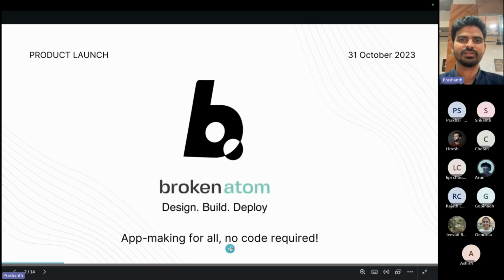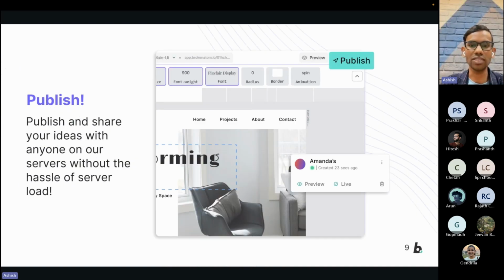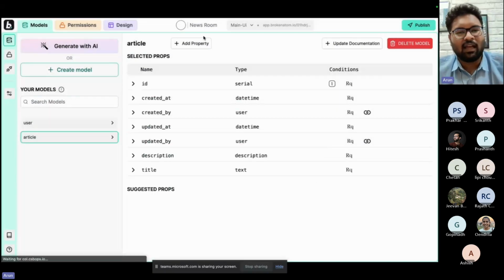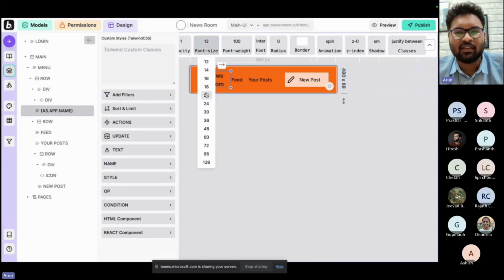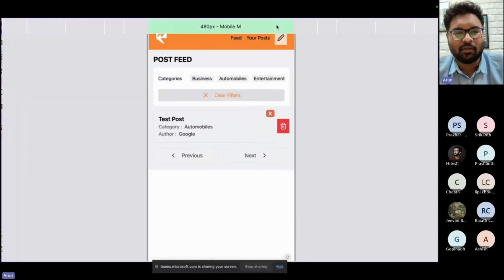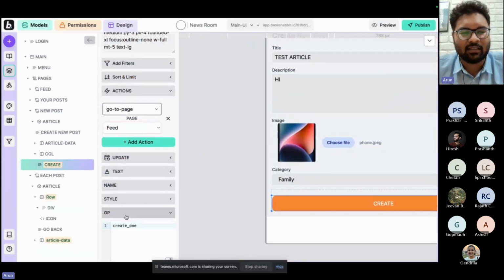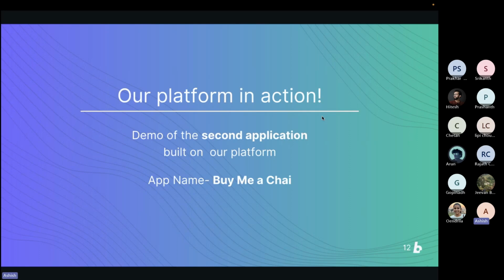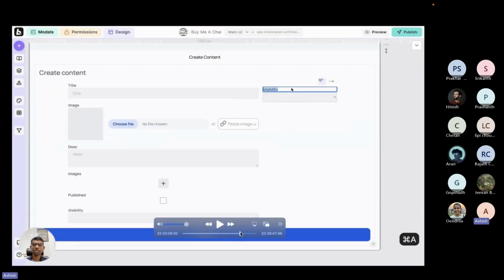Brokenatom Public Launch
Brokenatom is a no-code technology platform that empowers anyone to create full-scale applications, without any coding experience. Imagine crafting business apps ready in just a few days- not months. Create and edit data, build dashboards, and give your user roles and permission for secure access. Generate UI using our custom-built AI model. We take care of your technology needs so that you can focus on scaling your business.

Join us at Brokenatom as we pave the way towards a future where anyone can build an app!